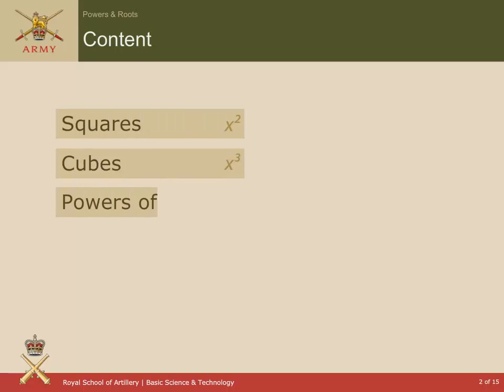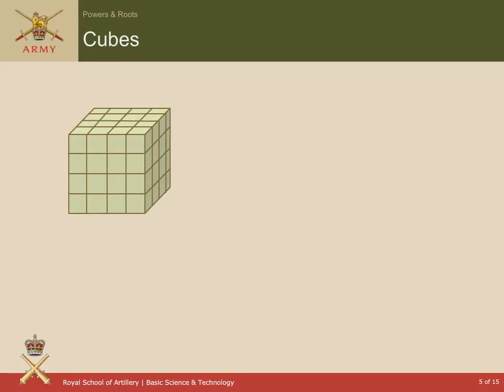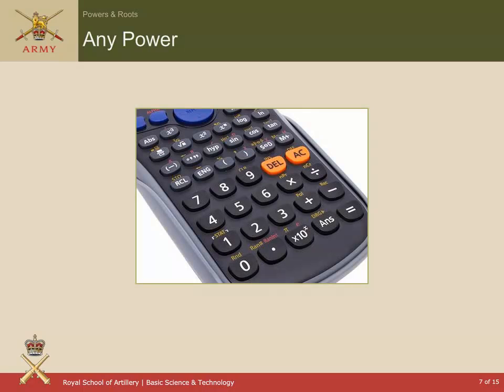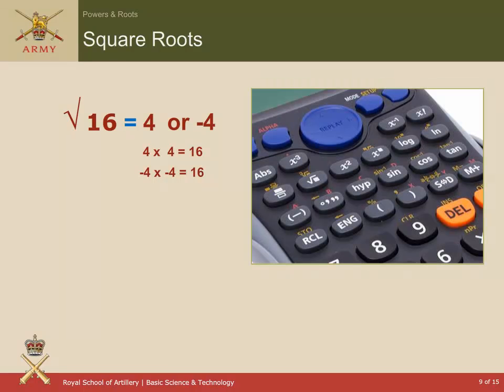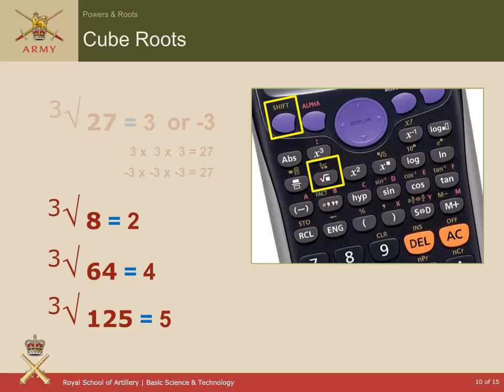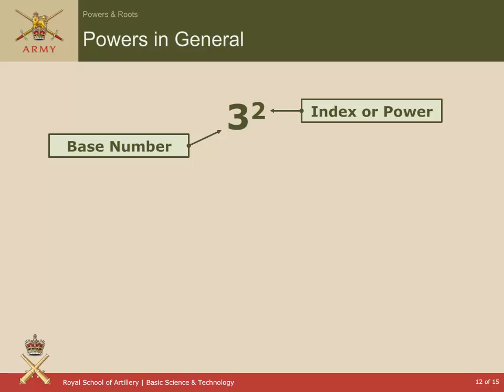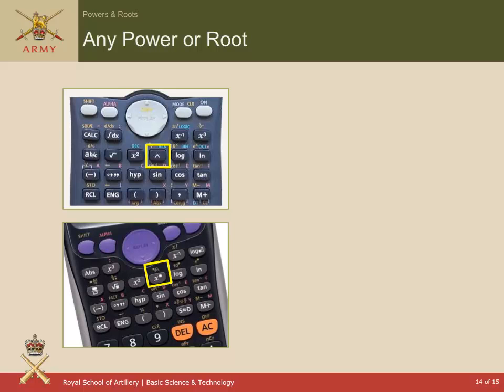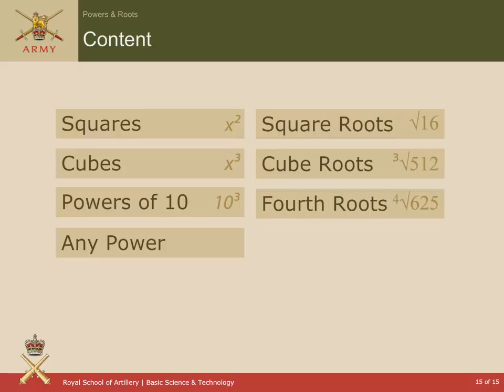Powers and Roots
Martin Warren from the Royal School of Artillery explains Powers and Roots of numbers